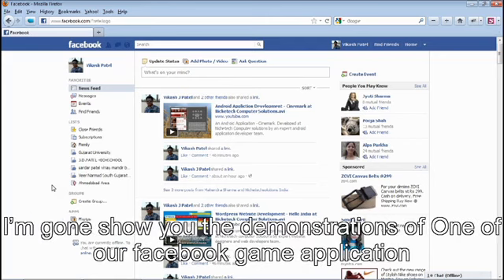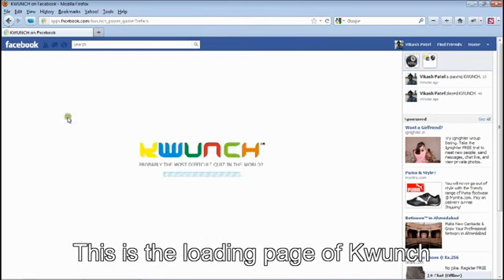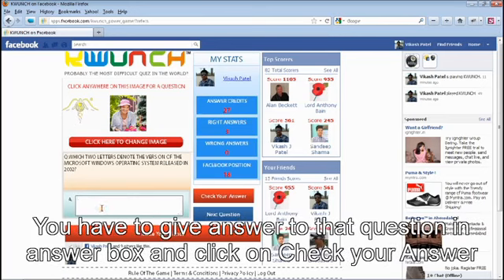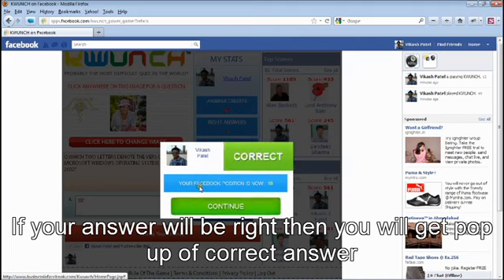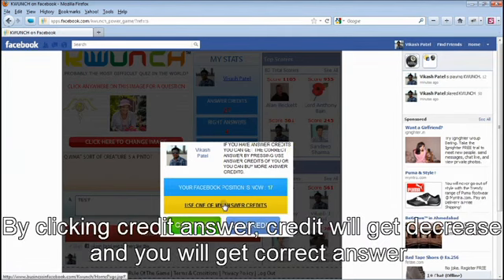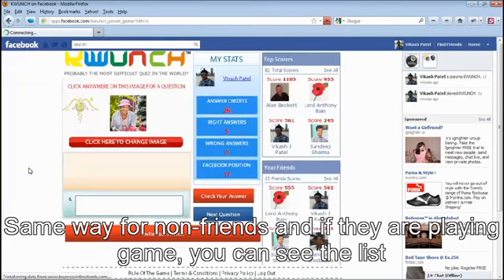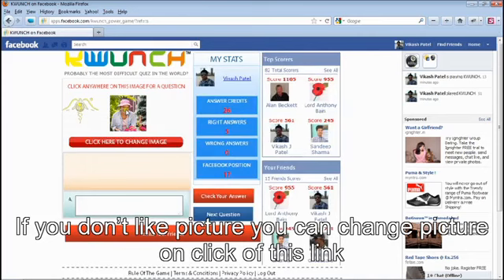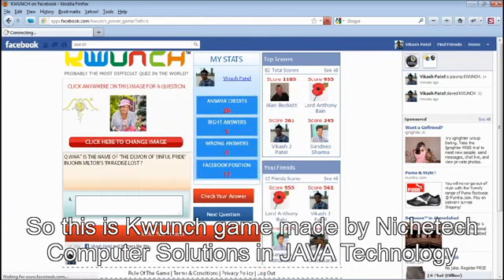Facebook Application Development - Kwunch game Applicaiton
Facebook game application developed - Kwunch game at Nichetech Computer Solutions by expert facebook application developer.